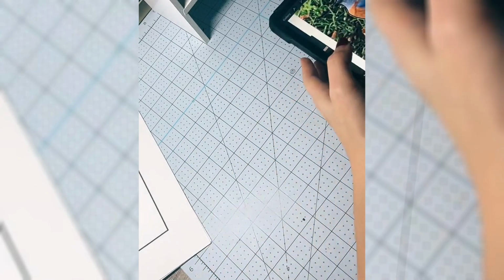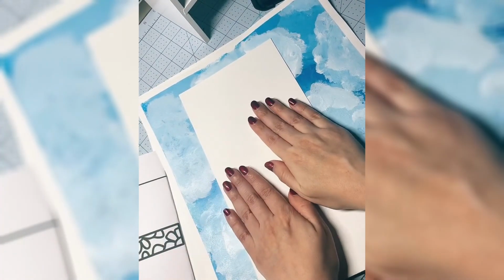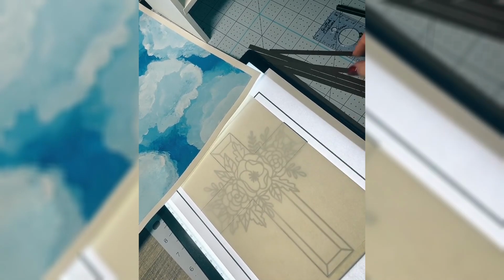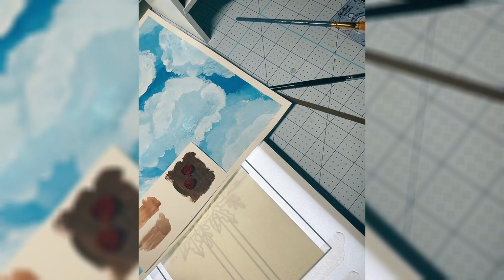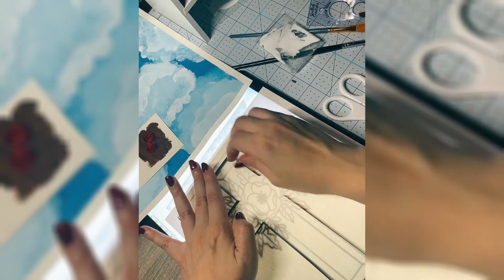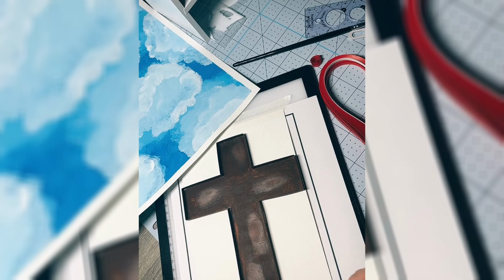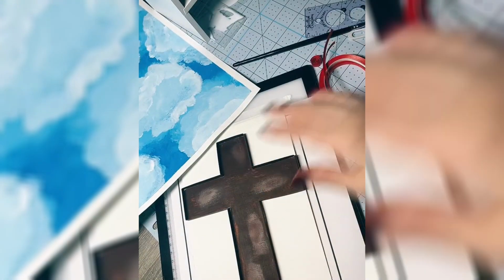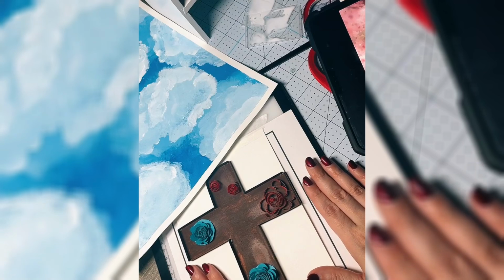LIVE Painting & Quilling a Wooden Cross | Part 2 - Edging Techniques & Rose Color Planning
🌟 **Welcome Back  to TwistOfViolet!** 🌟 Dani of TwistOfViolet.com

In this follow-up video, we dive even deeper into the artful creation of our wooden cross project. If you enjoyed part 1, you’re in for a treat as we continue this creative journey live on TikTok!
**1. Painting the Wooden Cross:**
   - Watch as I bring the wooden cross to life with rich, vibrant colors. The transformation is truly something to behold!
**2. Mastering the On Edging Technique:**
   - I’ll be quilling along the edges of the cross, sharing tips and tricks to perfect this intricate technique. It’s a must-see for quilling enthusiasts!
**3. Planning the Final Touches:**
   - Join me as we plan out the color palette for the roses that will adorn the cross. You’ll get an inside look at the creative decision-making process, and maybe even help me choose!
**4. LIVE Interaction:**
   - Experience the lively interaction, tips, and techniques shared during the live session. It's like being in the studio with me!

   - If you love what you see, join me LIVE on TikTok (@TwistOfViolet) nightly for more real-time art creation, fun chats, and an immersive creative experience. Witness the magic unfold before your eyes and be part of our vibrant community!

for your very own artwork
@TwistOfViolet on Instagram
@TwistOfViolet on TikTok
@TwistOfViolet on Pintrest

Rise by (my Husband) Phillip Tamez available for purchase on all music platforms
Rise - by Phillip Tamez

EnvatoElements.com :  Bossa Nova Logo by TexasBrother

Original TikTok Livestream from Feb 13, 2023